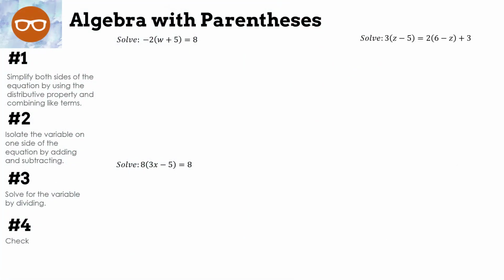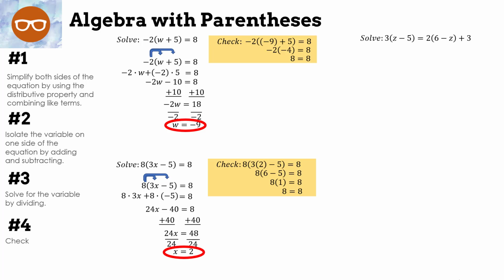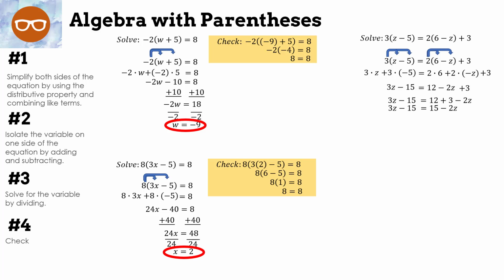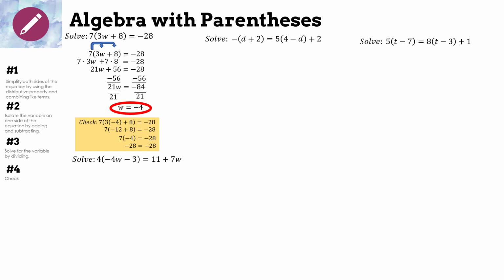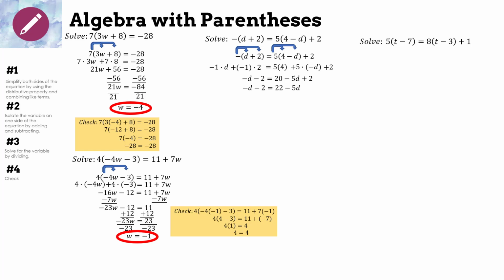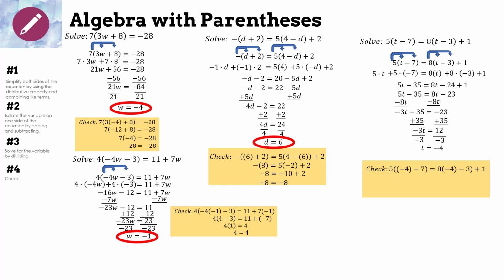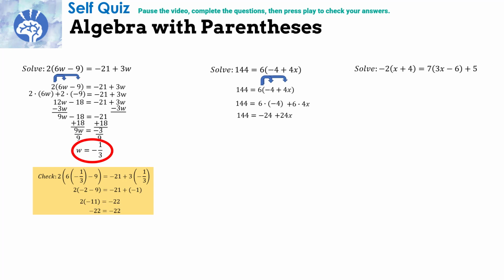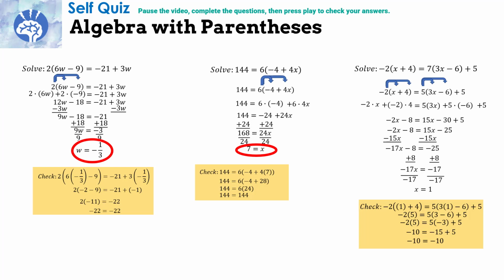Algebra with Parentheses - Distributive Property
Process - Examples - Self Quiz

𝑆𝑜𝑙𝑣𝑒: −2(𝑤+5)=8
𝑆𝑜𝑙𝑣𝑒:3(𝑧−5)=2(6−𝑧)+3
𝑆𝑜𝑙𝑣𝑒:8(3𝑥−5)=8
𝑆𝑜𝑙𝑣𝑒:7(3𝑤+8)=28
𝑆𝑜𝑙𝑣𝑒: −(𝑑+2)=5(4−𝑑)+2
𝑆𝑜𝑙𝑣𝑒: 5(𝑡−7)=8(𝑡−3)+1
𝑆𝑜𝑙𝑣𝑒:4(−4𝑤−3)=11+7𝑤
𝑆𝑜𝑙𝑣𝑒:2(6𝑤−9)=−21+3𝑤
𝑆𝑜𝑙𝑣𝑒:144=6(−4+4𝑥)
𝑆𝑜𝑙𝑣𝑒:−2(𝑥+4)=7(3𝑥−6)+5